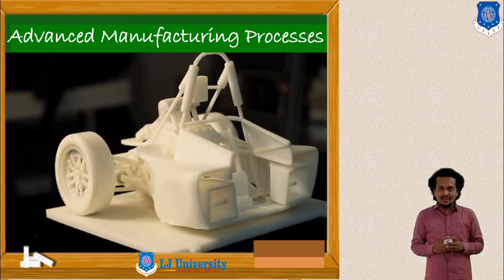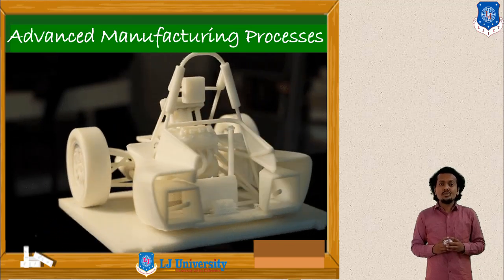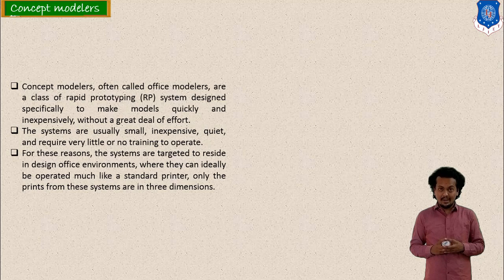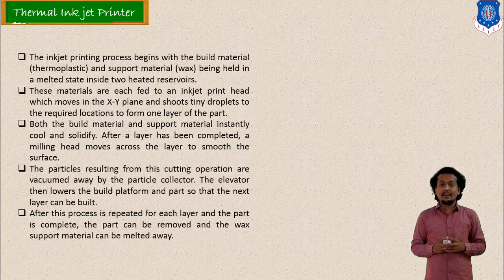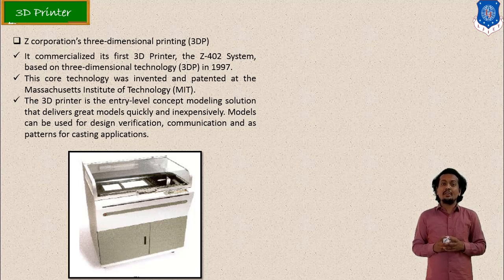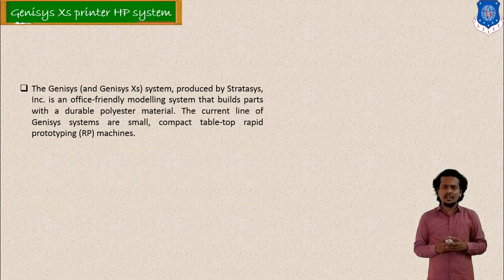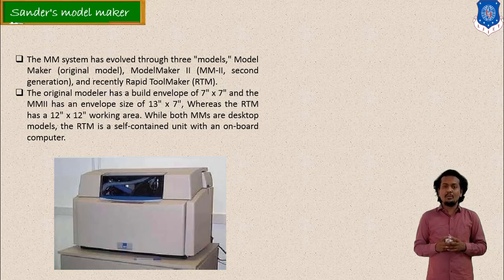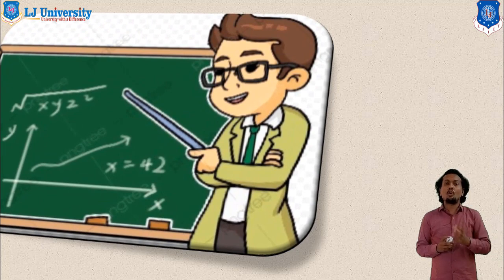L 28 Various Concept Modelers in Rapid Prototyping | Advanced Manufacturing Processes | Mechanical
Concept Modelers
Concept Modelers in Rapid Prototyping

Next video lecture: L 29 Definition of Glass Material and it’s Introduction | Advanced Manufacturing Processes | Mechanical